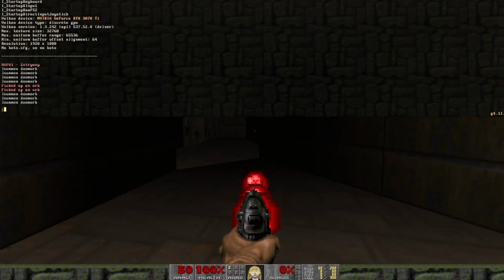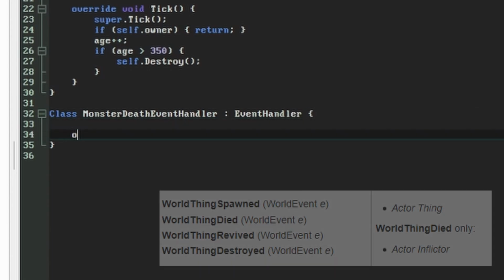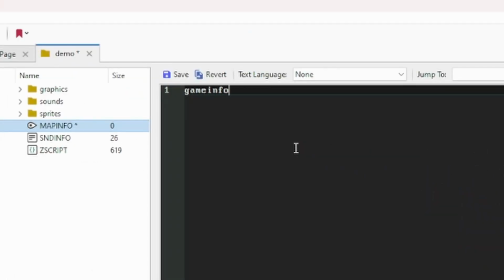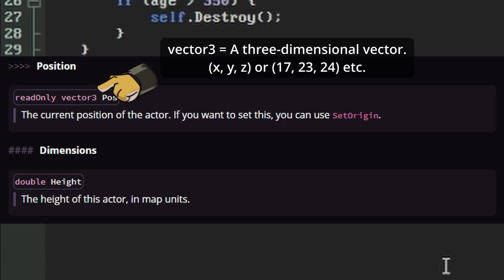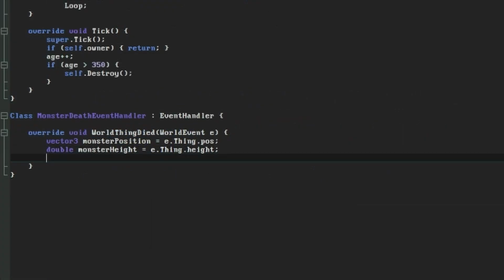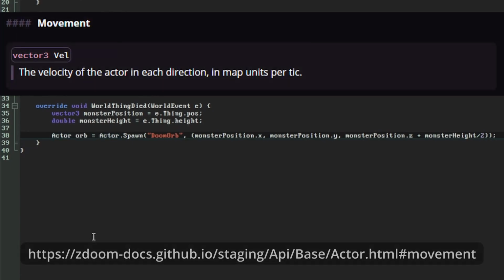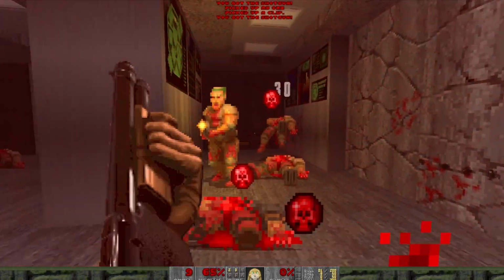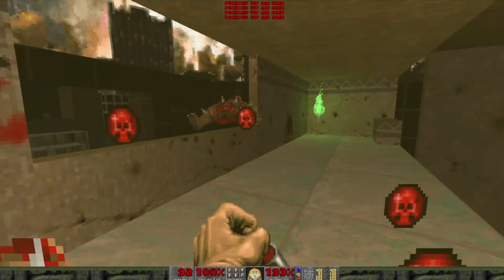ZScript Tutorial 3 - Writing an Event Handler